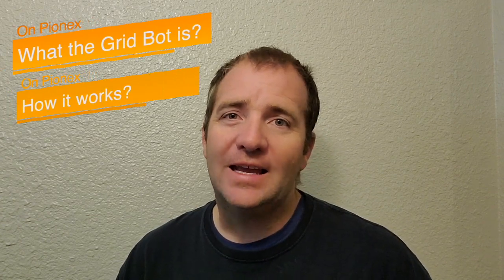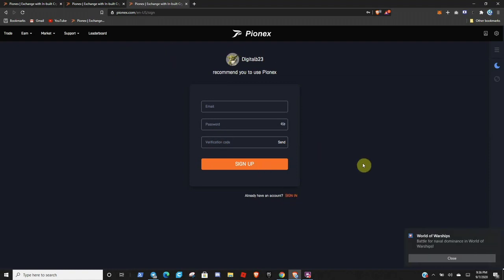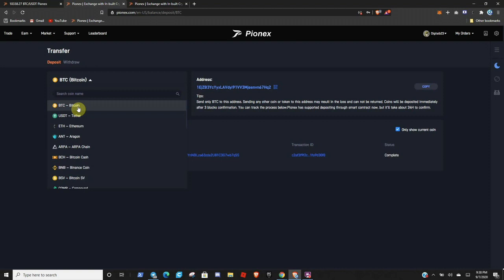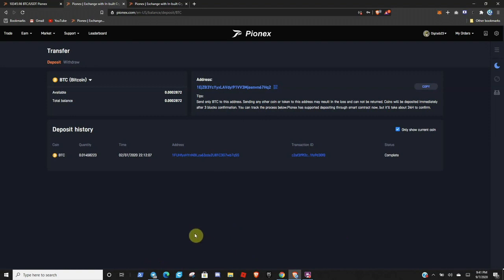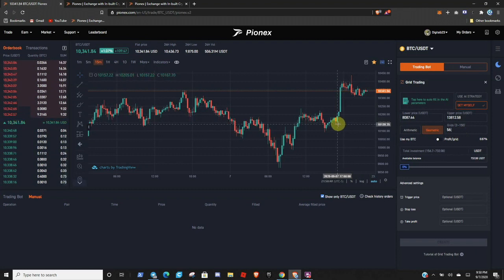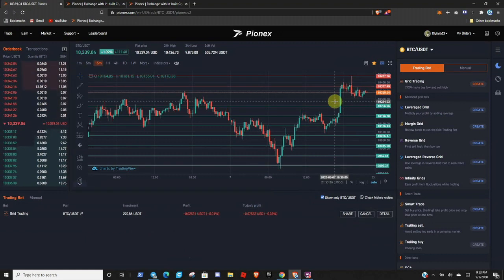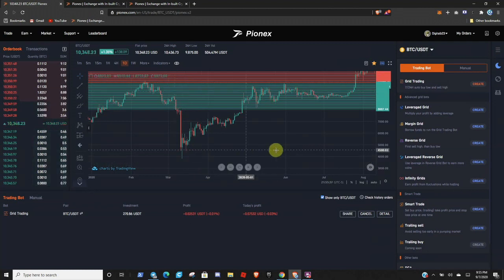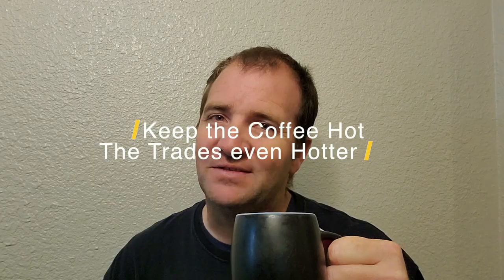How to create the Grid Trading Bot on Pionex to earn more profits!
📋This video is to talk about what the Grid Trading Bot is, how it works and how to set the parameters for creating a bot.

🗣Tips: The real admins in telegram will never ask money from you, or scammers!